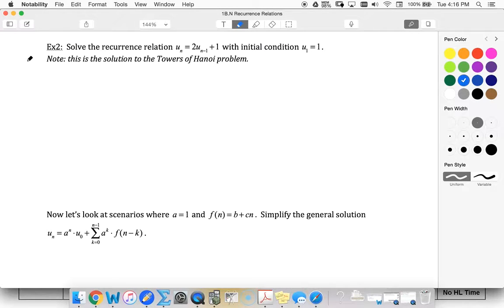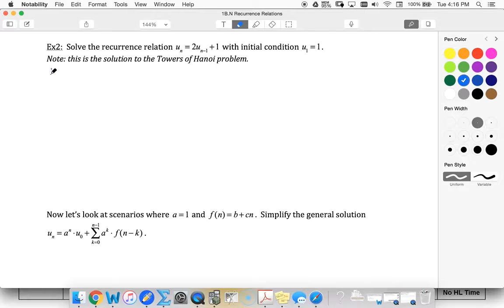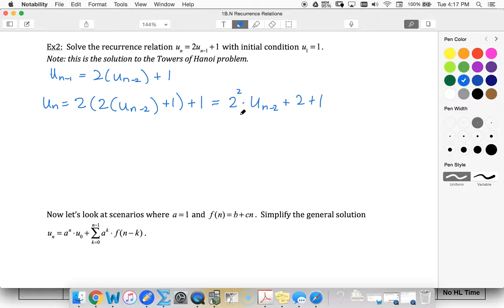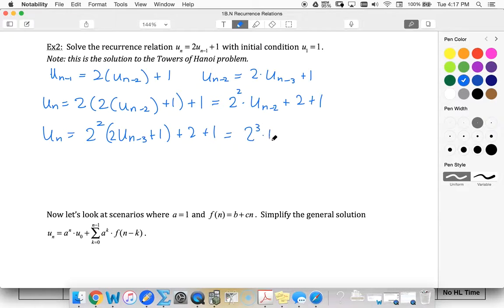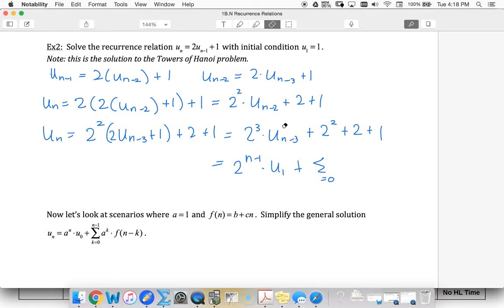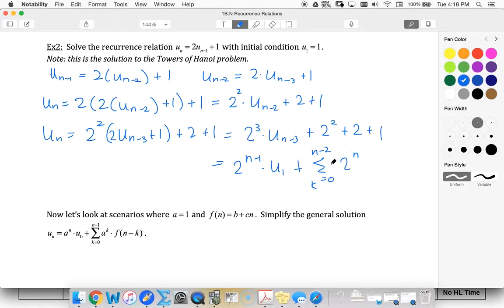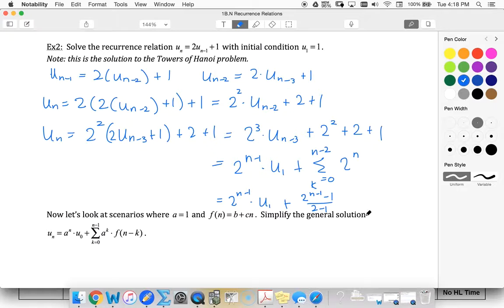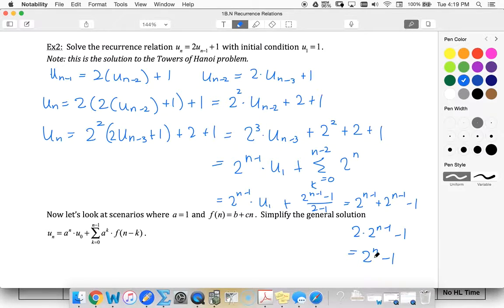IB Further 6.11 Ex2 Solving 1st degree recurrence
Towers of Hanoi solution